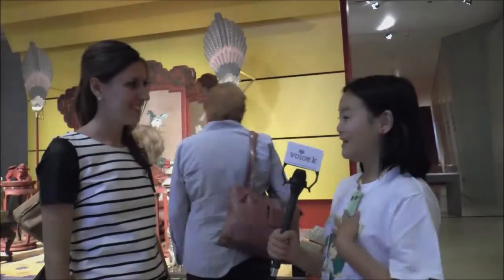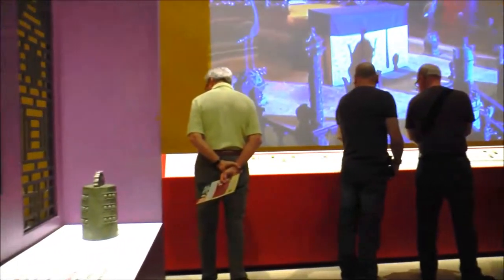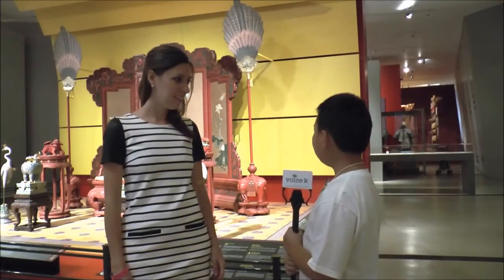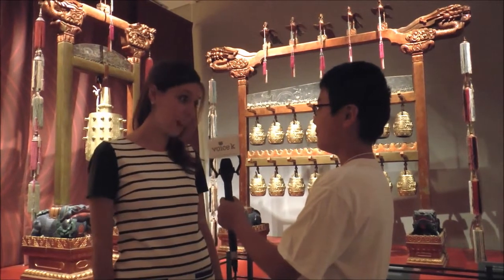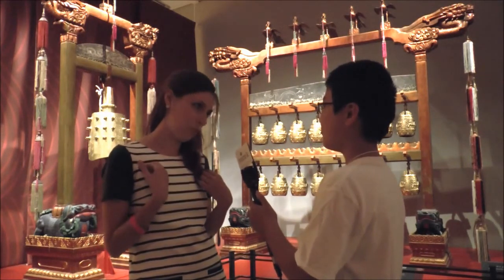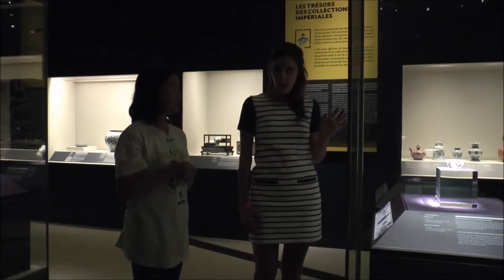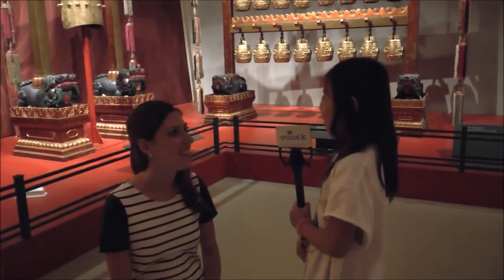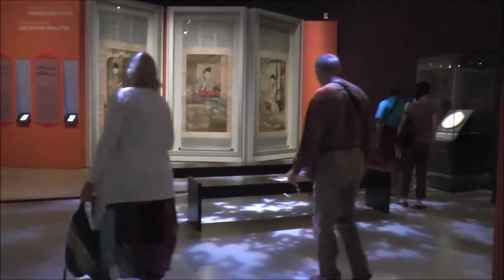Forbidden City Exhibition at ROM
Voice K had the pleasure to go to ROM to view the exhibition before its closing on September 1st, 2014 and interview the interpretative planner